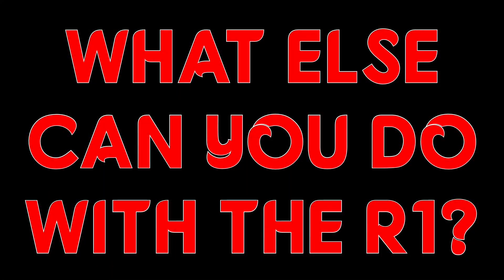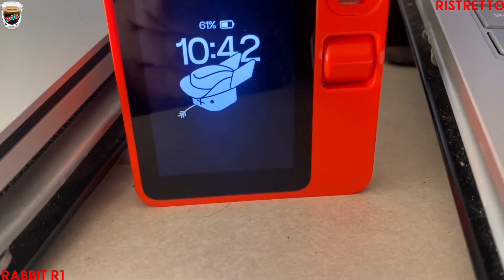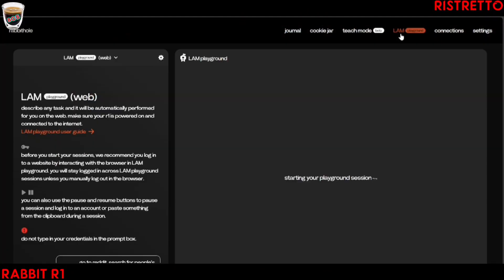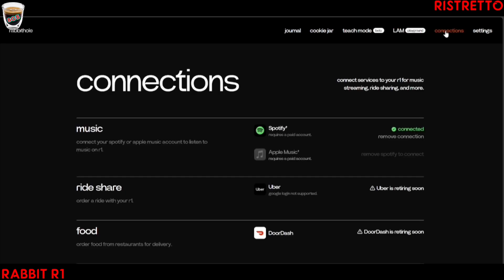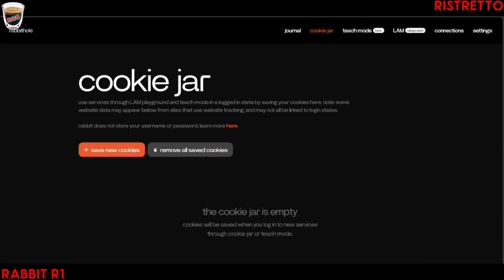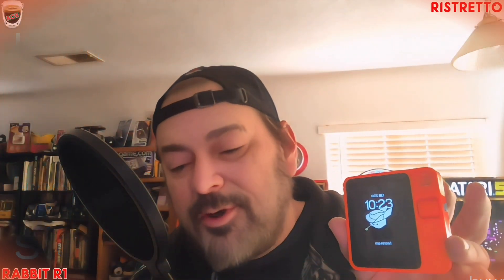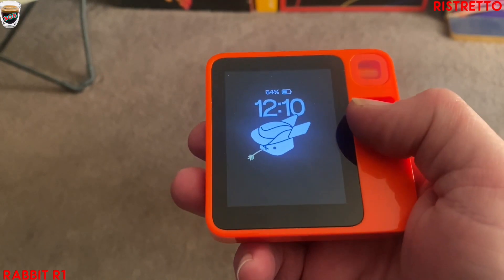Ristretto 2: "Rabbit R1" An AI Device w/ Limitless Potential! (BCB's Short Takes & Impressions)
(Ep 2) On this episode of Ristretto, BCB's ShortTakes, I take a look @ the RabbitR1! This new-ish AI device has limitless potential! So what can it do? Whos it for? And any drawbacks? Let's take a look as I discuss the device after owning it for 2 weeks. What's my hot take? Can this device change your life, or will it end up in a gadget drawer?

BCB

Introduction 00:00
Rabbit R1 Promo Video 02:35
Open Credits 03:32
What is the R1?/Introduction 03:39
What else can you do with the R1? (Teach Mode, Collaborative Services) 04:48
How does it store your information? (Rabbithole, R-Cade & more) 06:56
What else can this thing do? (General Q's, Airlines, Shopping List) 11:33
Any Issues? 14:44
BCB's Recommendation 16:49
Closing Credits 17:19